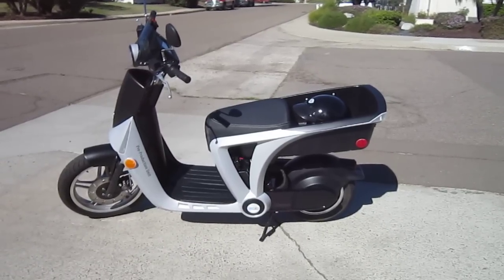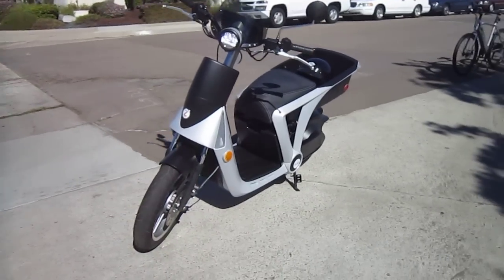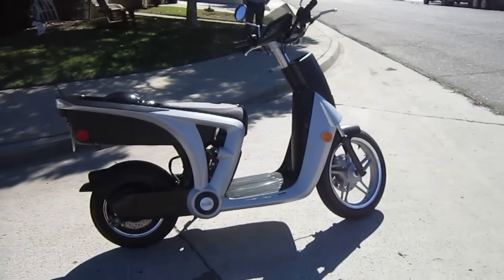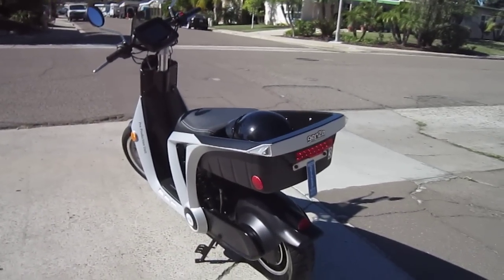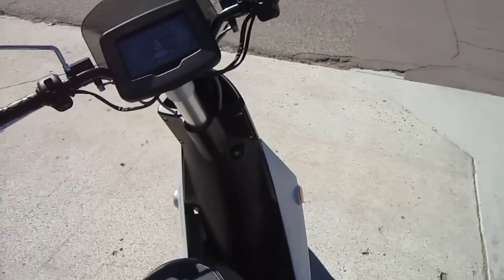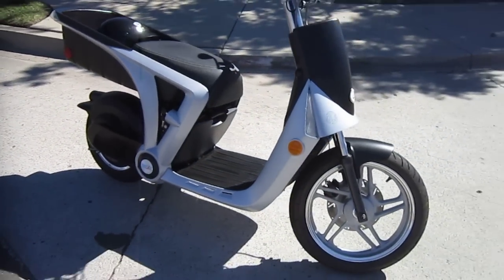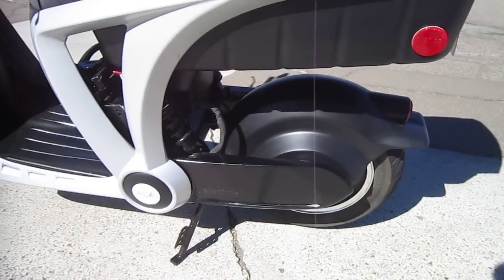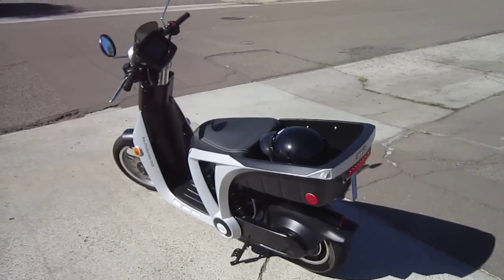GenZe 2.0---American Made Electric Motor Scooter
Electric scoots are not really my thing, yet it has two wheels and electric power, so why wouldn't it interest me?
It seems to have some decent specs and looks. I will saddle one up soon for some serious (fun?) riding.